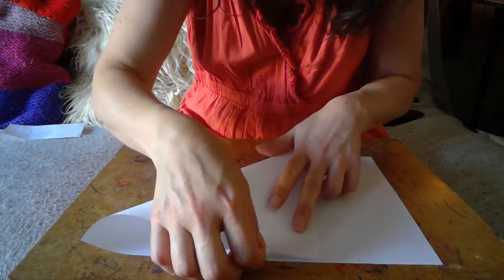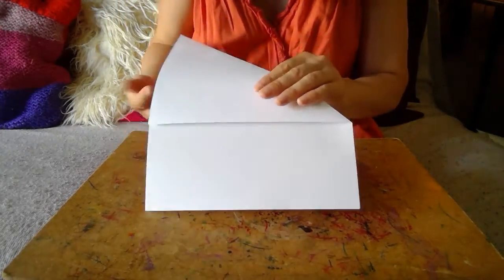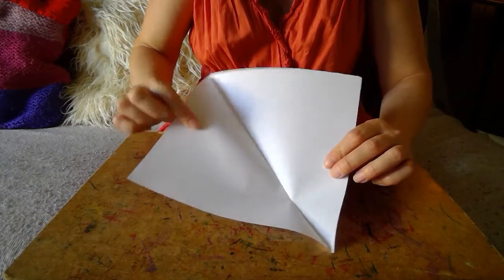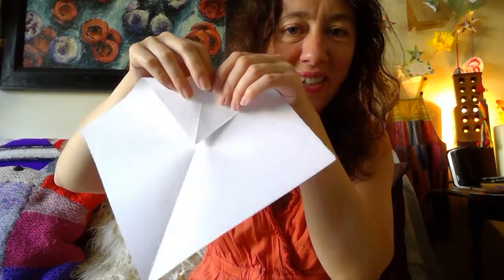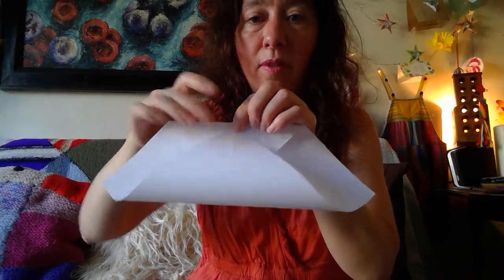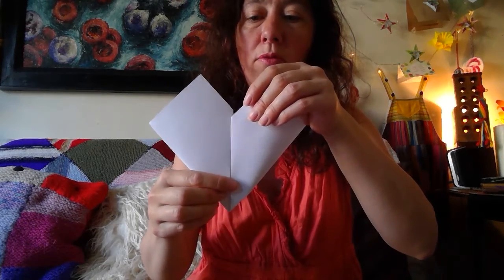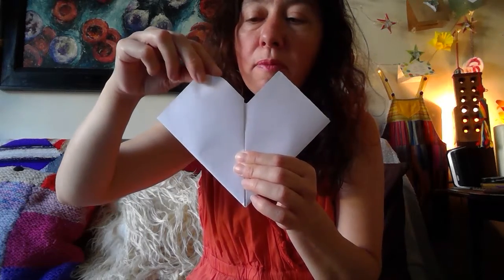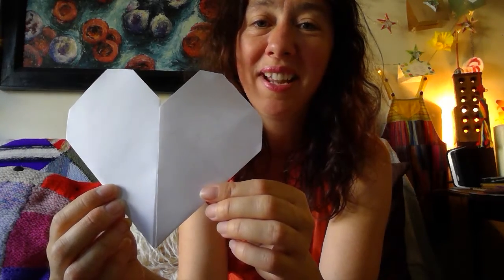Make an origami heart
Follow the instructions to make your own origami heart for Carnival at Home